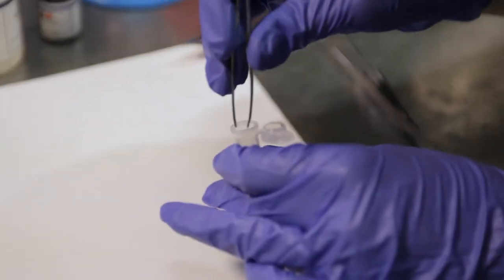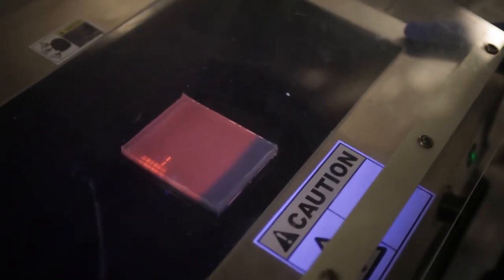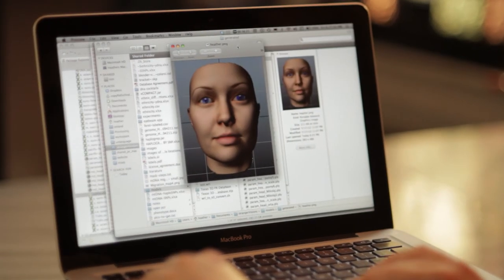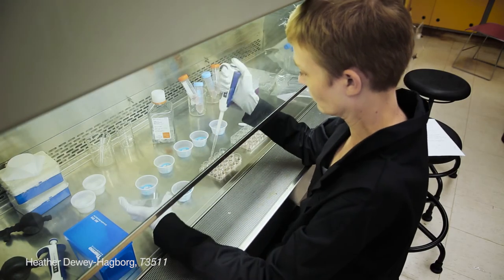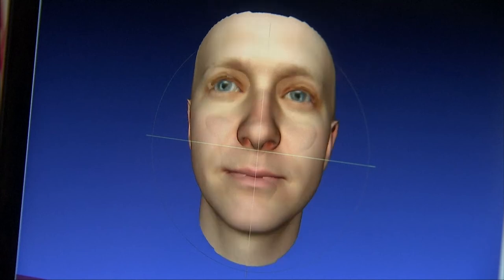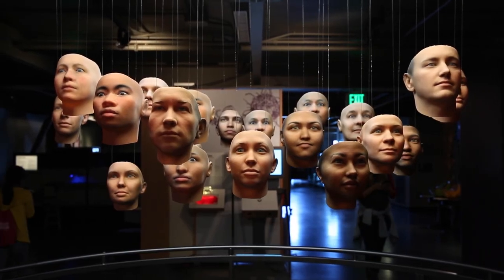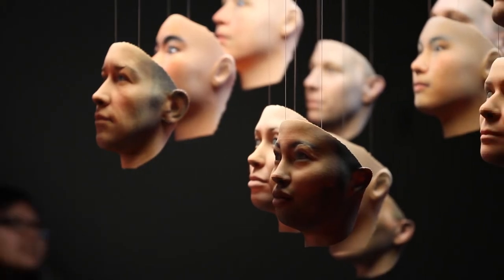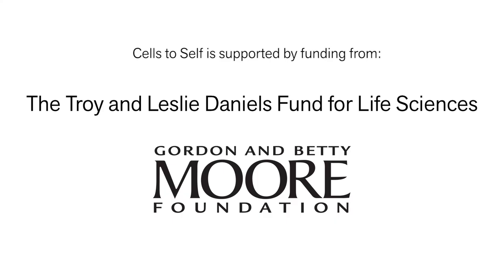Probably Chelsea : Heather Dewey-Hagborg and Chelsea E. Manning | Exploratorium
Twenty different sculptural portraits, all based on the same person's DNA information. These twenty different possible portraits were based on the DNA information from one person—Chelsea Manning. It shows how the same DNA data can be interpreted in many different ways.

Probably Chelsea, an art installation by Heather Dewey-Hagborg and Chelsea E. Manning,  is on display at the Cells to Self exhibition at the Exploratorium Museum. Cells to Self considers the incredible diversity of cell form and function, from the environmental awareness of bacteria to human heart cells beating in response to electricity. Through microscopes, digital models, and first-hand interactions with cells, visitors can explore how cells move, divide, communicate, and respond to their surroundings.